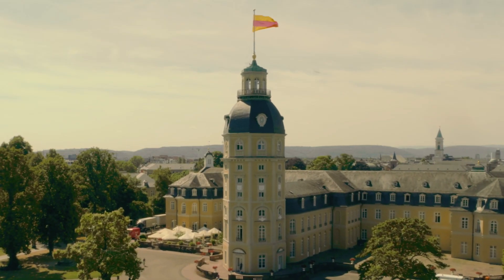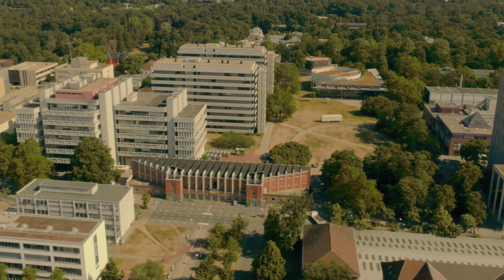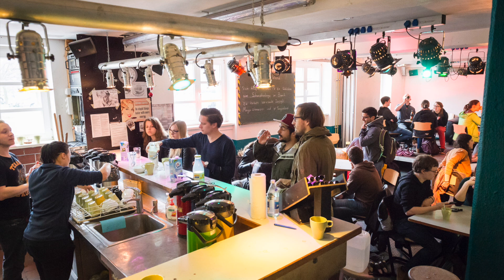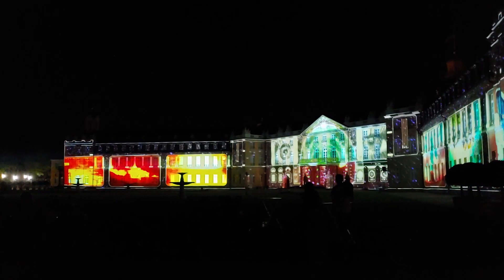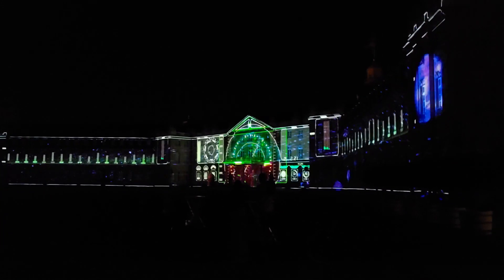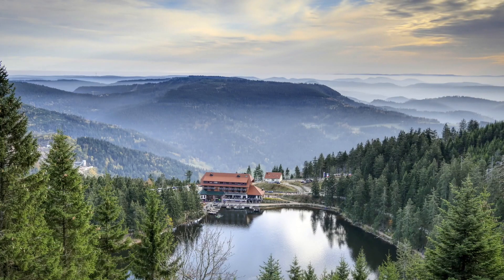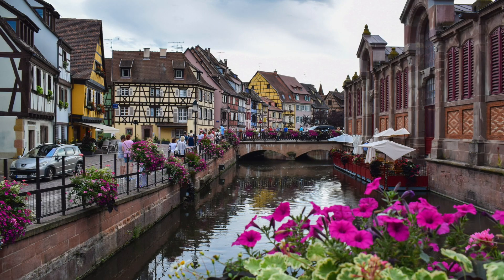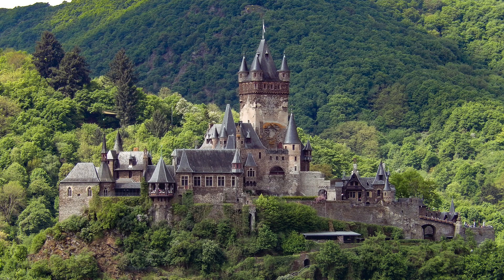Study Abroad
Overview to studying at Karlsruhe Institute of Technology in our Department of Informatics

In our "eezi-Bits" section, we would like to give you some information and tips about Studying in the KIT Department of Informatics as well as general experiences about everyday student life. We hope these short videos from the eezi-goIN' program Team will be useful for you.

Are thinking about studying at KIT in our Department of Informatics?  In this Video Bachelor student Lea and Christine the coordinator for Transition to University Programs and Exchange Programs provide a short introduction for international student to our university and the computer science program of study, student life in Karlsruhe, orientation, etc…

Below are also a few links that may interest you too.

Other KIT Web Resources
Vital information for Students interested in Starting their Studies at KIT

Non-academic aspects including Finding Accomedations, Student organizations and Resources

Studentwerk: Information to Housing and dinning halls, University groups , International Student programs and resources, legal advice, etc